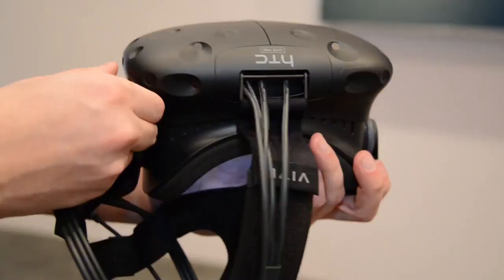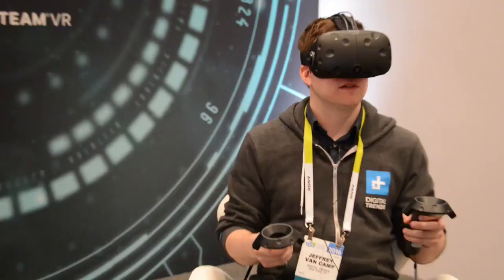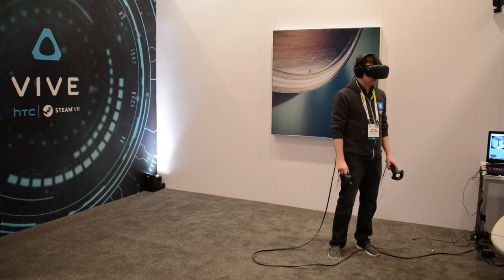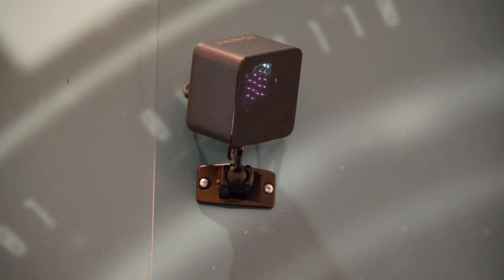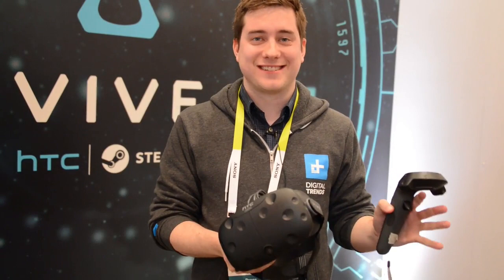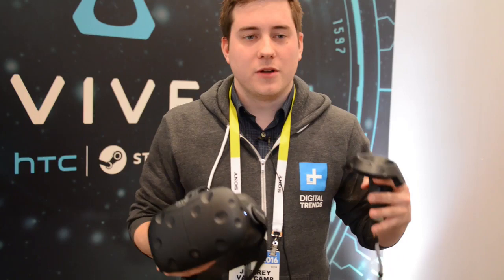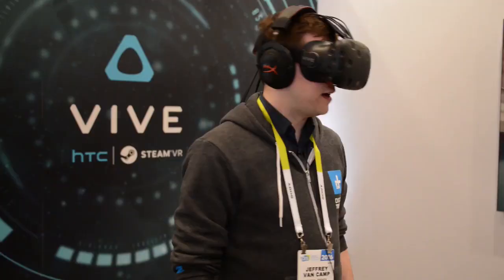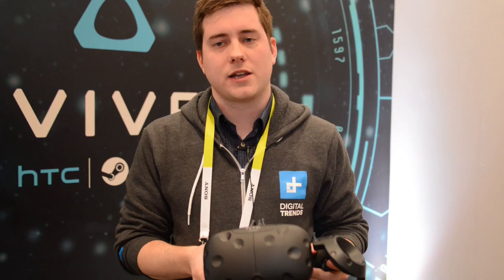HTC Vive - Pre hands on at CES 2016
Nine months ago, the HTC Vive changed my perception of virtual reality. I described my first experience with the Vive as "frightening, astounding, surreal," but mostly, it was unforgettable. Like a holodeck come to life, the Vive uses laser-emitting 'Base Stations' on the wall to create up to a 15 x 15 foot virtual reality world inside your living room.

But leaving our world and entering a virtual Vive holodeck has consequences. It feels empowering to turn your living room into a video game, but it also alienates you from everyone and everything around you. While you euphorically prance around your living room, you do so with a mask that blinds you and headphones that render you deaf. It's a playground for bruised shins and wall crashes. At CES this year, HTC and Valve Software plan to save some shins and faces from harm by giving virtual reality users their sight back.